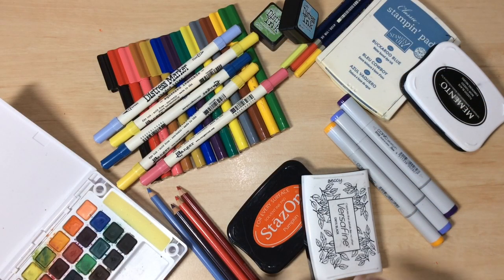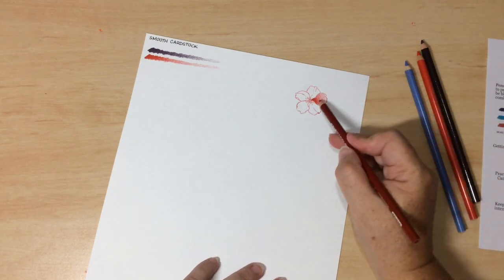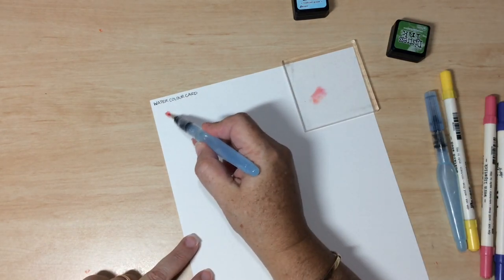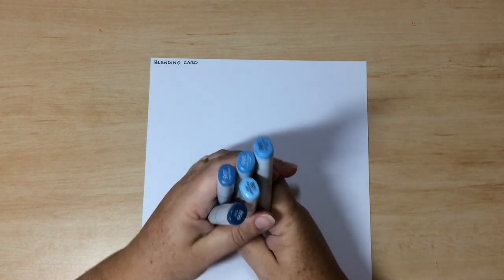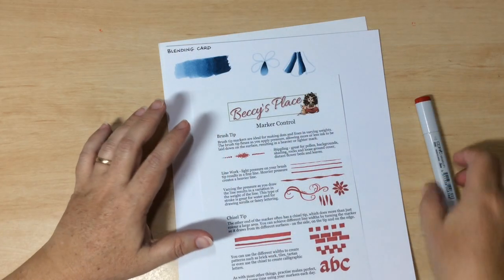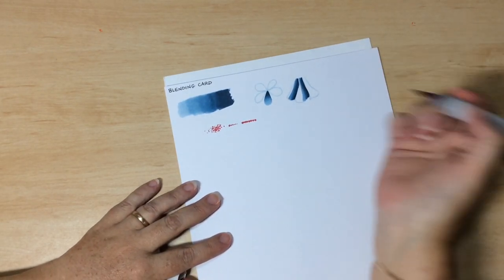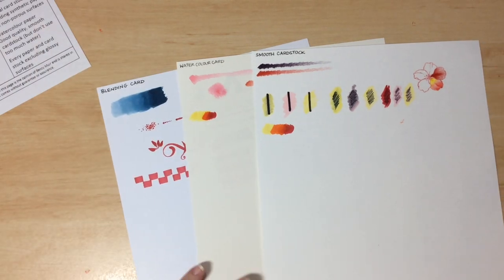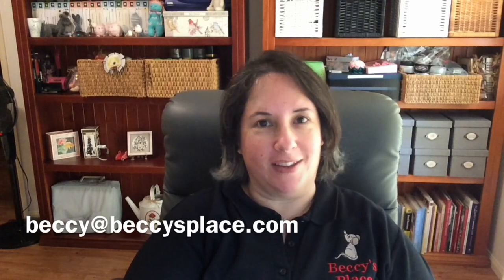BasicsOfColouringI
Explore the basics of colouring with Beccy Muir. Learn about mediums, paper choices and mixing and matching in the first of a four part series.